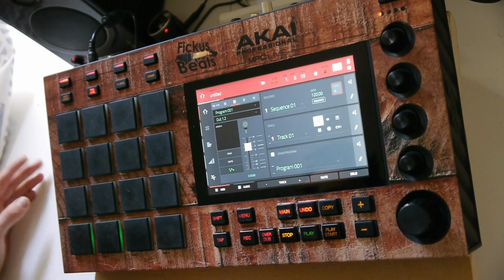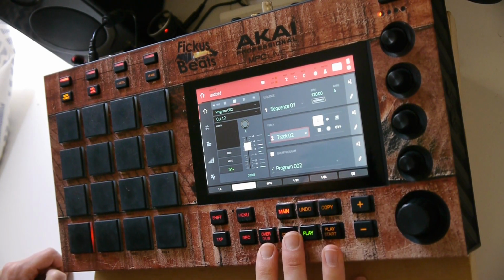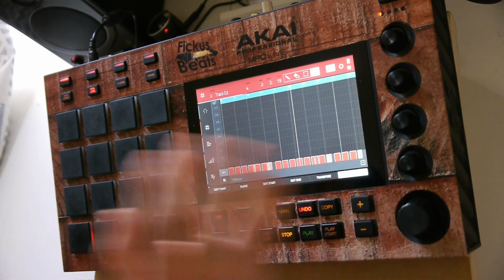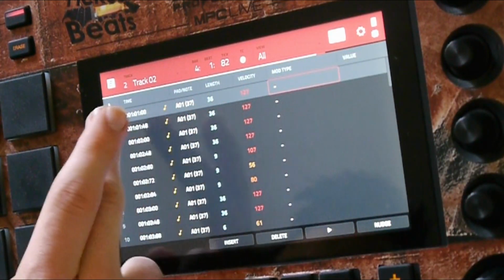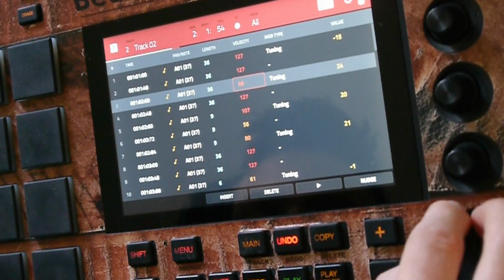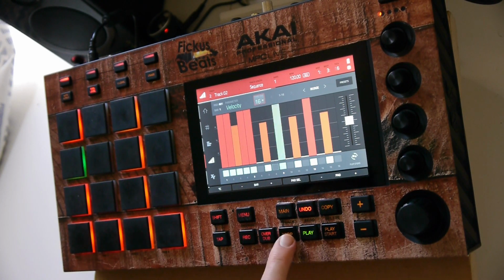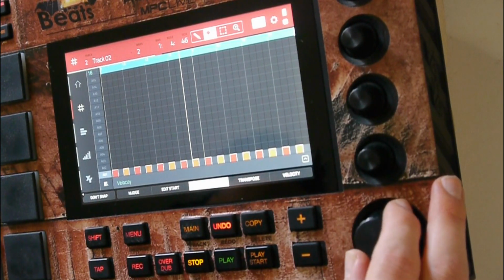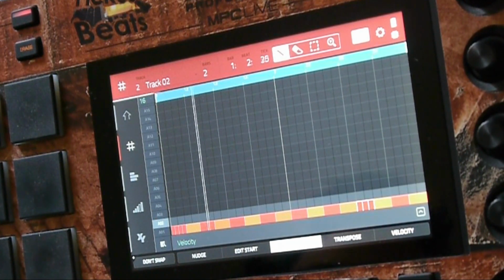Akai Mpc Live Tutorial - 3 EASY WAYS to do Hi Hat Rolls ∣ Mpc One/Mpc X Standalone!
In this Akai Mpc Live Tutorial (MPC X, MPC One, MPC Touch) I show you 3 Easy Ways to do Hi Hat Rolls in Standalone Mode.

🔻USEFUL VIDEOS FOR MPC USERS:🔻

Marrcello

2007 I made my first "Beat" on  Garage Band . Three Years later I started rapping and got the MPC 500.
At first it was frustrating^^ and my Beats were trash. But then I enjoyed it more and more..
Eventually I gave up rapping in order to focus more on making Beats..
Now I'm making Beats on the Mpc One and Ableton and I also started rapping again :)
This channel documents the process